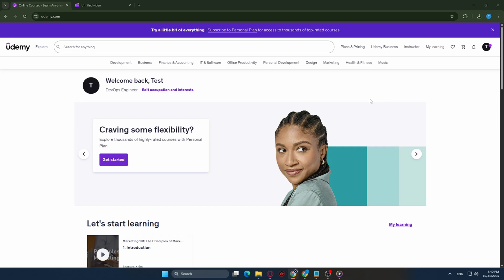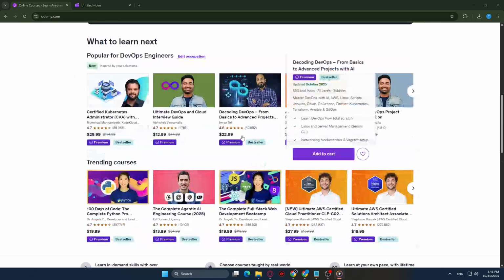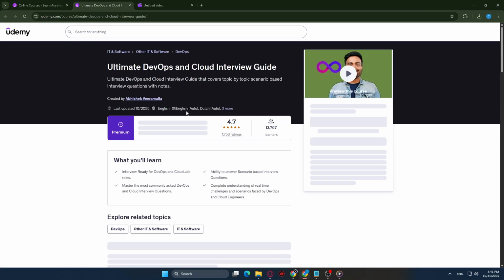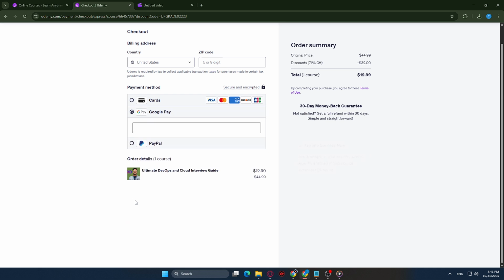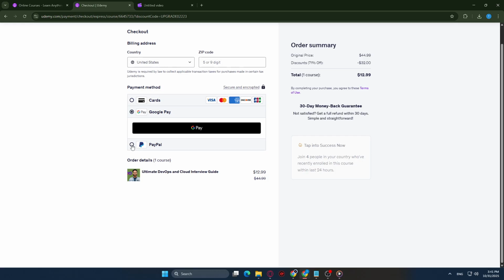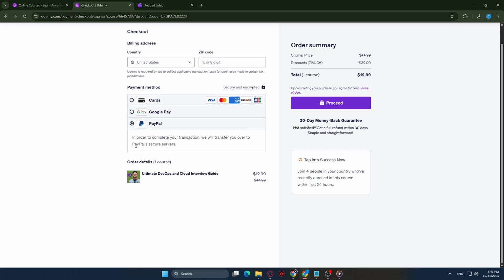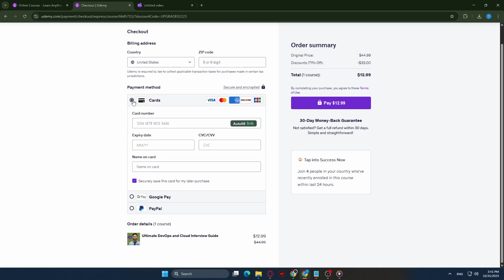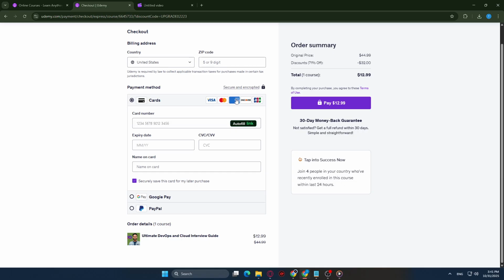How To Add Payment Method On Udemy [2026 Guide]